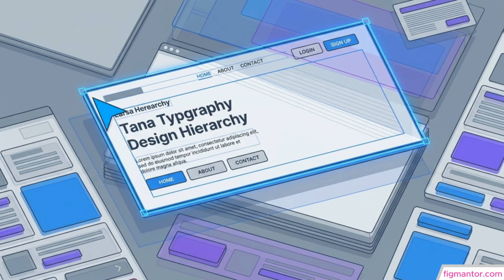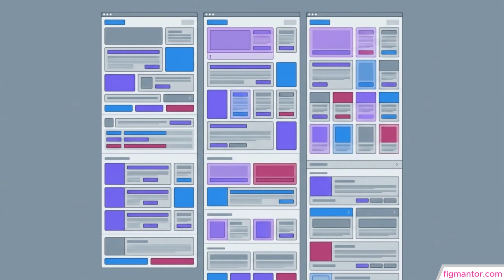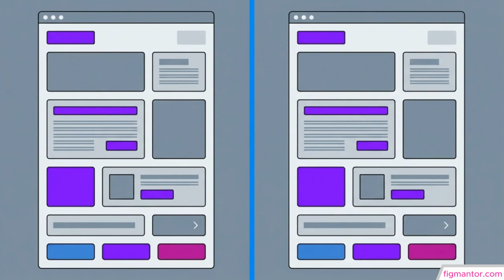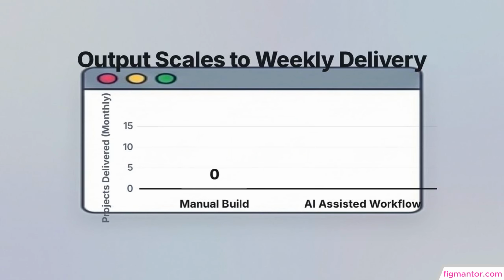🛑 STOP Building Elementor Sites Manually! (Do THIS Instead)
Are you tired of spending hours manually copying and pasting your Figma designs into WordPress? What if you could skip that whole step and get your design 95% ready in just minutes? 🤯
In this video, we're revealing a game-changing Figma to Elementor AI plugin that acts as your personal coding assistant! Powered by advanced Vision AI, this tool "literally sees your design" and writes the exact Elementor code you need
. It reduces 90% of your manual, repetitive work so you can focus on the creative side of web design
🔥 What you'll see in this video: • How to convert any Figma layout into a live Elementor page with a 4-step copy and paste job
. • Live, real-time proof (no fast-forwarding!) of turning a complex Figma homepage into fully editable Elementor containers and widgets
. • Pro-tips for getting the absolute best response from the AI agents by converting section-by-section
Stop wasting days doing a job that takes minutes. Get a massive 10x increase in speed on your next web design project
👇 Get the Plugin & Try it for FREE (5 Conversions/Month!): [Insert Your Link Here]